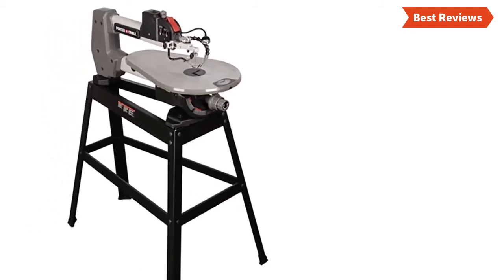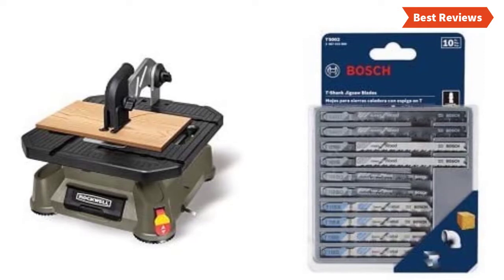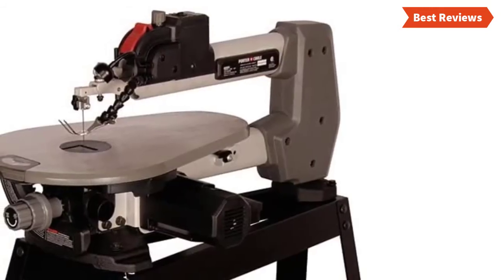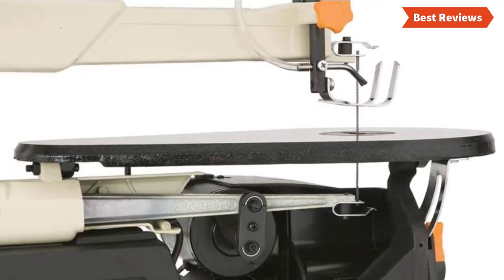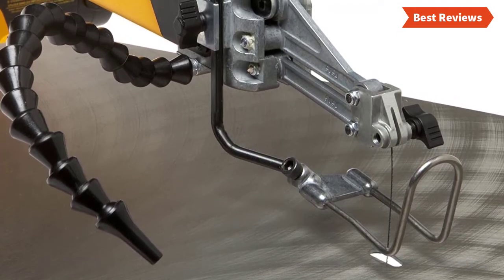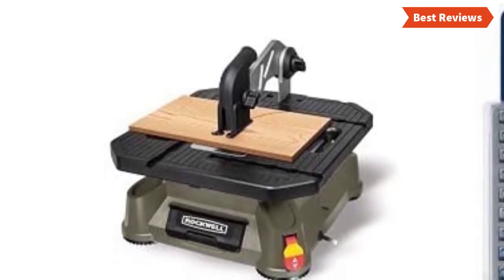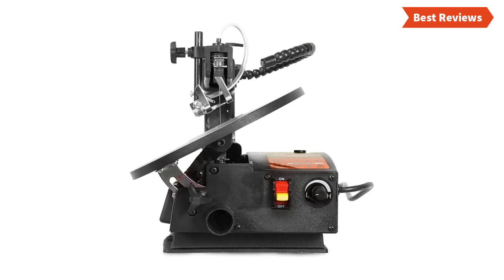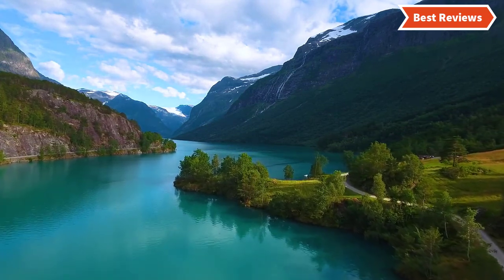Best Scroll Saws 2020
Best Scroll Saws

5. PORTER-CABLE 18"

4.

3. DEWALT DW788

2. Rockwell RK7323

1. WEN 3921